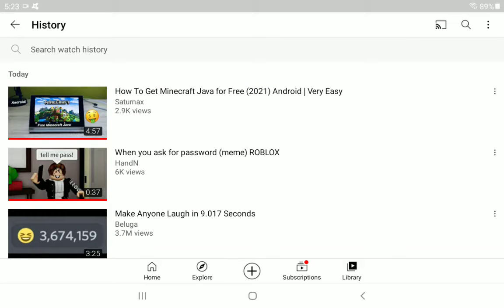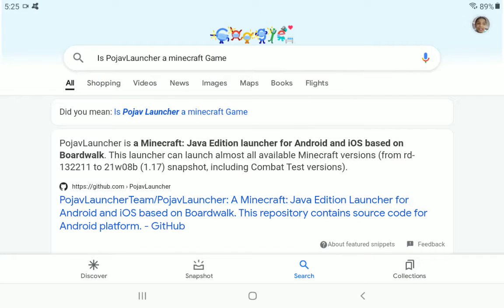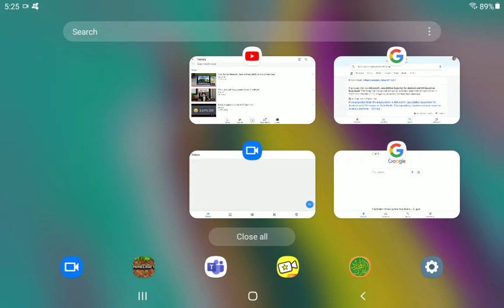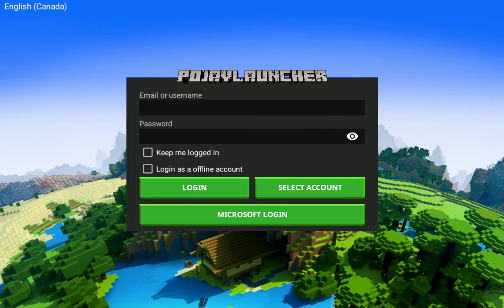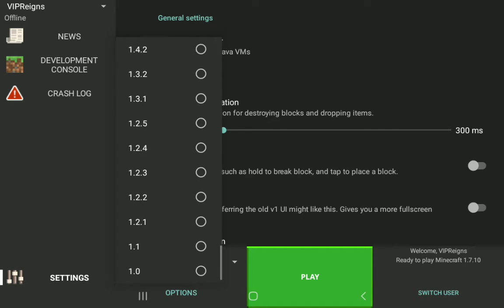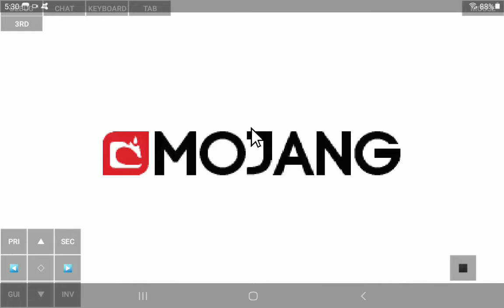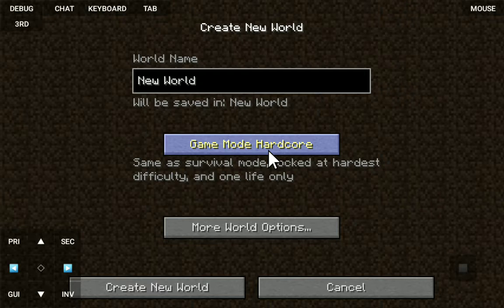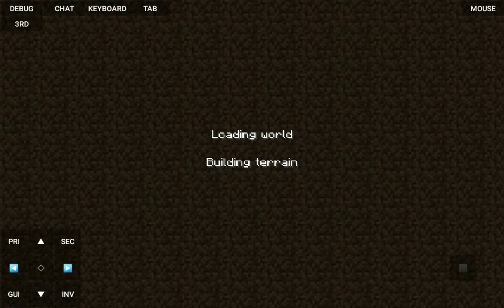I Play Minecraft Java Edition for the first time (Sorry the Vid cot cut)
I'm really apologize guys cuz the vid got cut
Anyway bros
see yaa idk